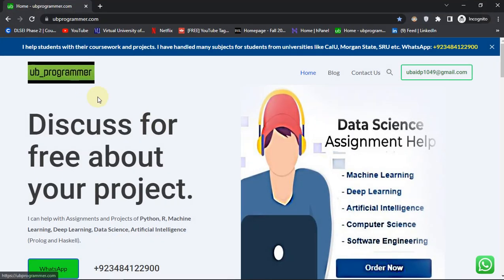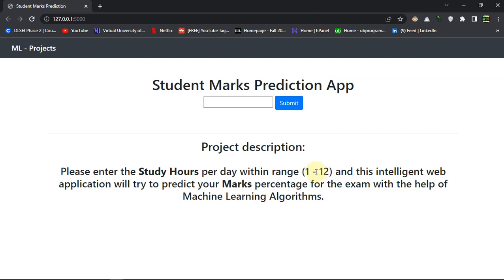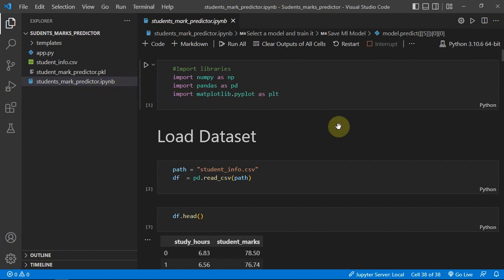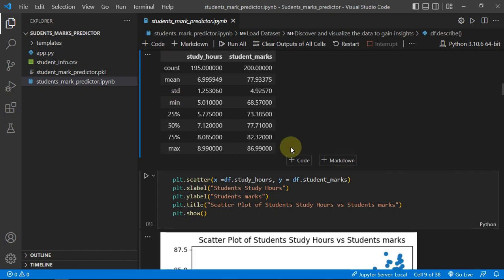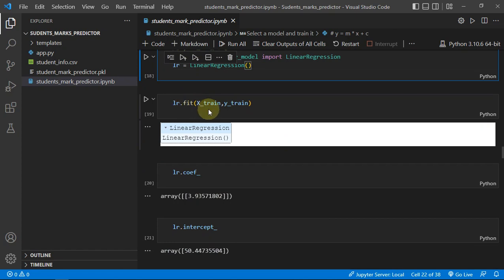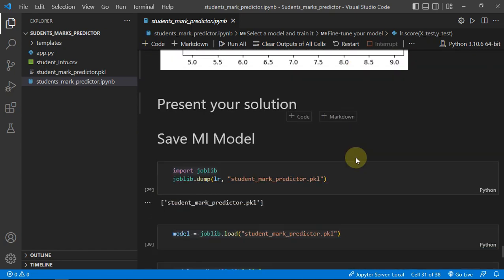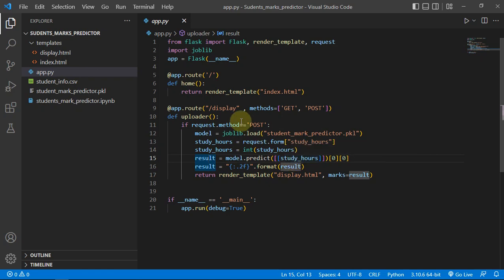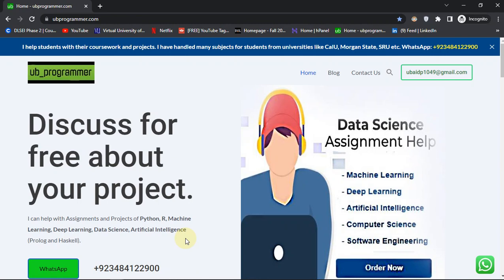Student Marks Prediction Machine Learning Project With Flask - Source Code | UBprogrammer